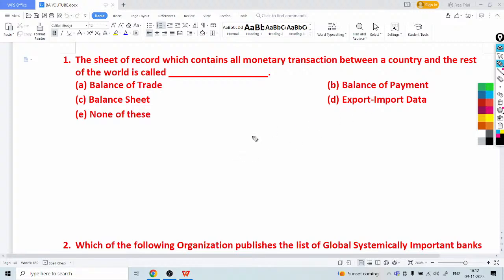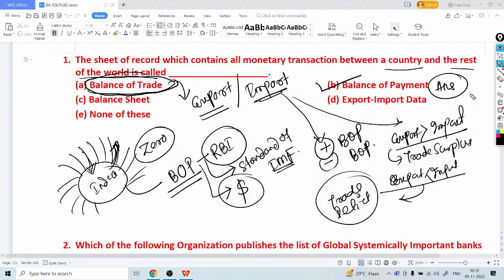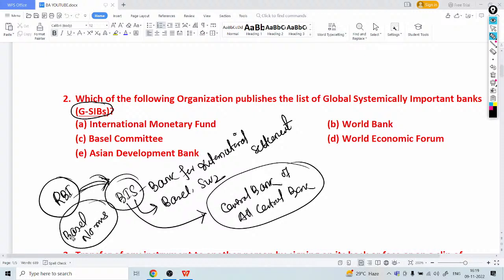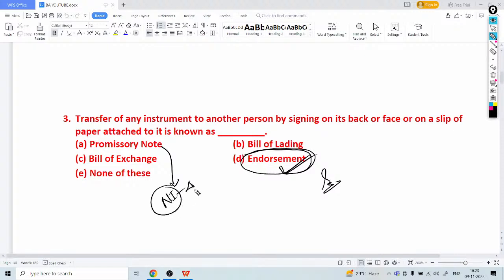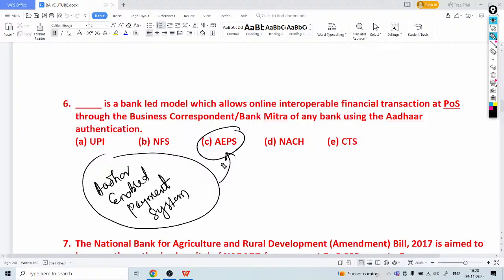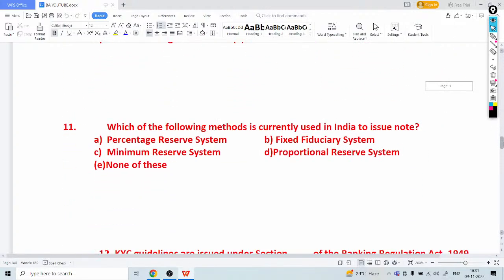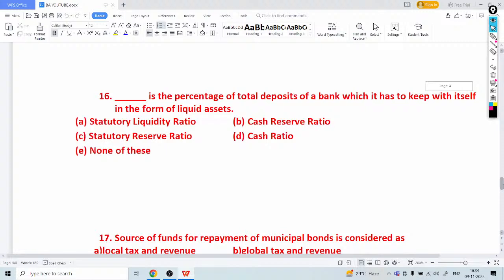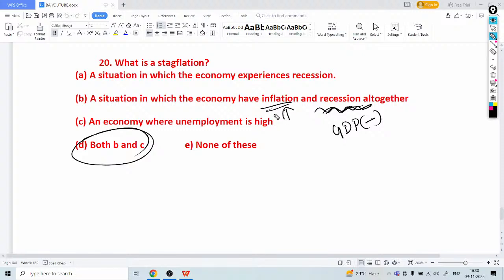09th NOVEMBER ||BANKING AWARENESS|| IBPS PO MOST EXPECTED MEMORY BASED QUESTION DISCUSSIONS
09th NOVEMBER ||BANKING AWARENESS || IBPS PO MOST EXPECTED MEMORY BASED QUESTION DISCUSSIONS